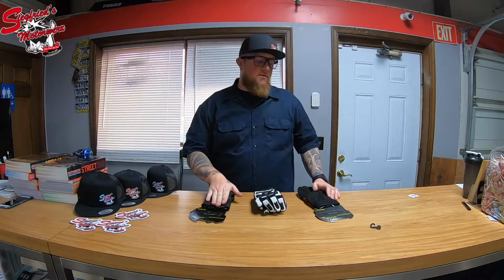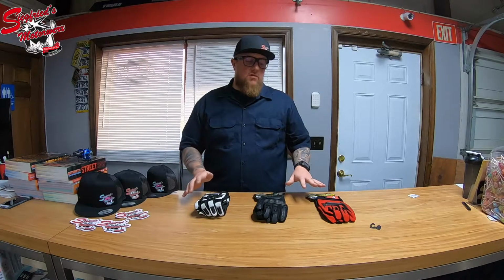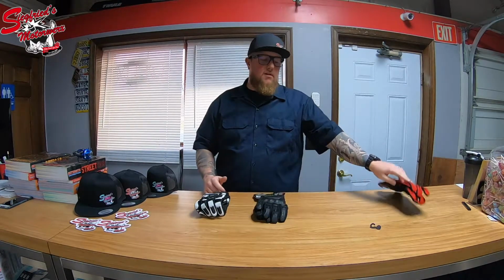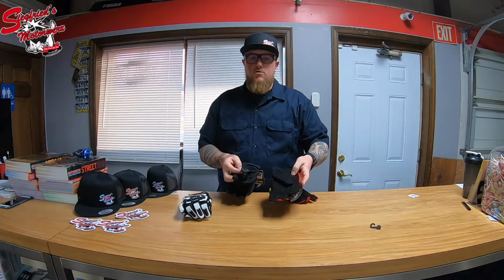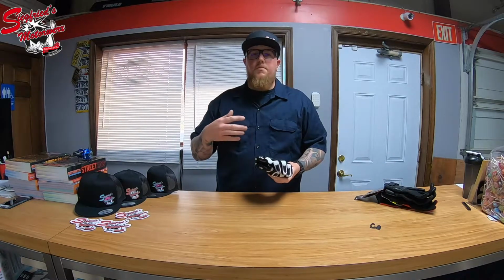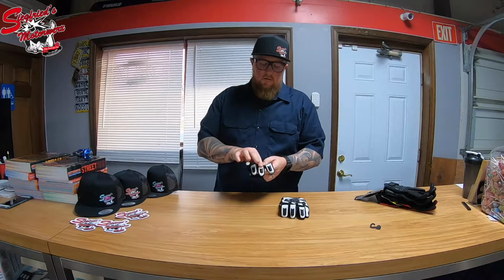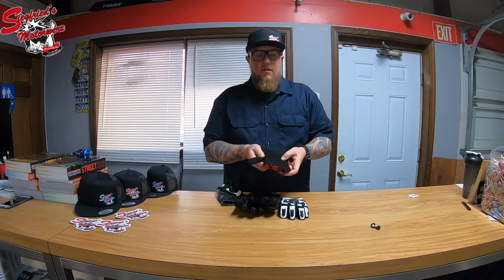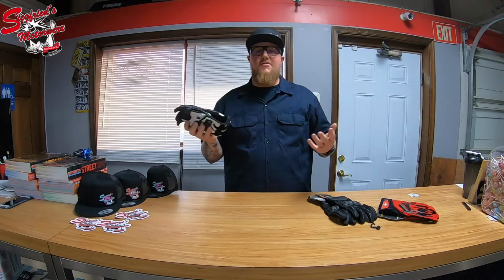Motorcycle Gloves for ALL riders and ALL budgets! Scorpion Motorcycle Glove Review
In this video we review 3 great gloves for ALL motorcycle Riders of ANY budget!

As life long riders with over 100 years of combined experience our staff is here to give you OUR proffesional review on almost any aspect of Motorcycle gear, parts, and accessories available today!  One of the products we RECOMMEND to all of our customers is a quality pair of Riding Gloves, it is our opinion that Gloves should come second only to a good helmet.  We all love the gloves available from Scorpion eXo and HIGHLY recommend them to ALL RIDERS of ALL experience levels!

When it comes to SPENDING YOUR HARD EARNED CASH the internet can be a scary place!  There are more motorcycle parts and tools available then you could even begin to imagine!  BUT we are HERE to HELP!  Get our industry insider view on the parts YOU WANT before YOU BUY!

The Products- Scorpion Skrub, Scorpion Divergent, and Scorpion Klaw 2

On Screen-Eryan

Behind the Camera: Kyle

Behind the Keyboard “Editing”-Eryan

Production Software:
Final Cut Pro X
Compressor 5

★To See all of our inventory and all of our services visit our
★ ABOUT OUR CHANNEL
Hey Everyone!
     This channel is your INSIDE look at what goes into owning, operating, and growing a small motorcycle / power sports dealership!  We have several types of videos that we currently do.  These include walk arounds, test rides, what’s up at Motorwerx (a look behind the scenes), Smokey burnouts, Unboxing/parts reviews, and our NEWEST series BUDGET BUILDS!  Here at Siegfried’s Motorwerx you won’t find people looking to make a quick buck off the industry.  WE LOVE MOTORCYCLES, SCOOTERS, AND POWER SPORTS!  We are a passionate group of individuals, determined to revolutionize and improve the ENTIRE industry!

Siegfried’s Motorwerx LLC
South Lebanon, PA 17042